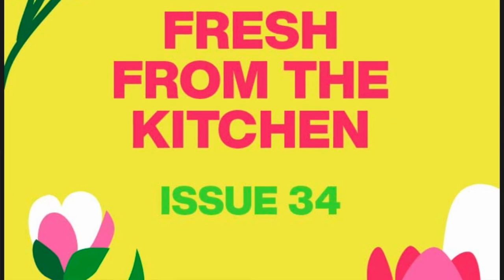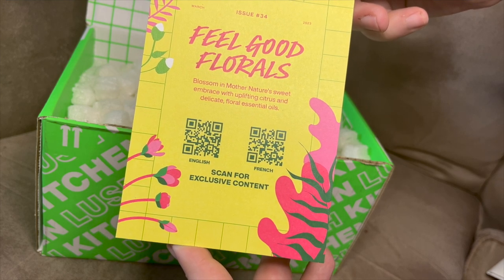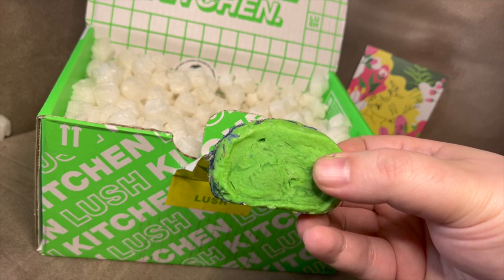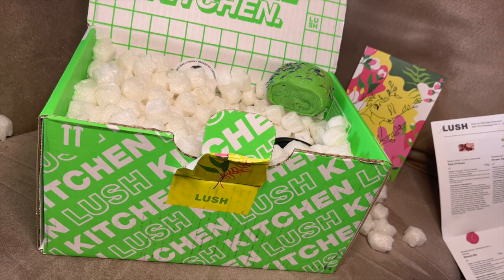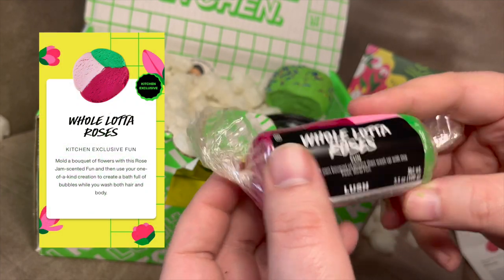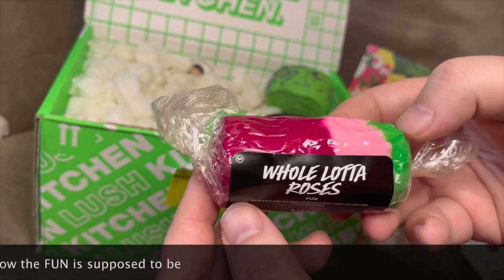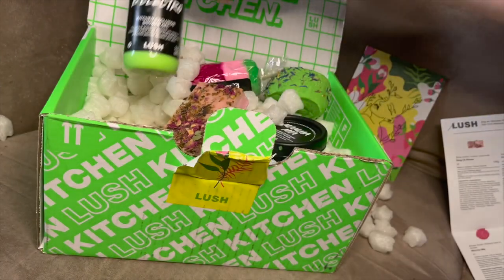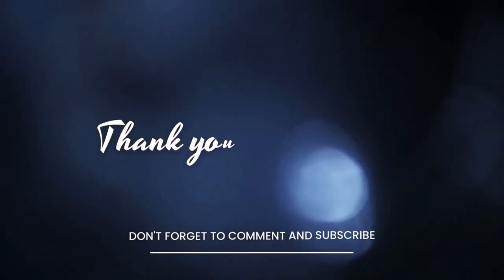Lush Kitchen Unboxing - March 2023 💐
Lush Kitchen 2023 Unboxing, featuring 3 products voted on by the lush community and 2 surprise retro items.  The theme of this months subscription box is Feel Good Florals, a perfect theme to get us in the mood for spring!

Did you order it?  Did you wish you got it?  What did you love or hate in it?

Chapters:
0:00 Intro
1:50 Flower Tub Bubble Bar
3:41 Mamma Mia Body Scrub
5:13 Whole Lotta Roses Fun
6:00 Ring of Roses Buttercream
7:25 B-Electro Shower Gel